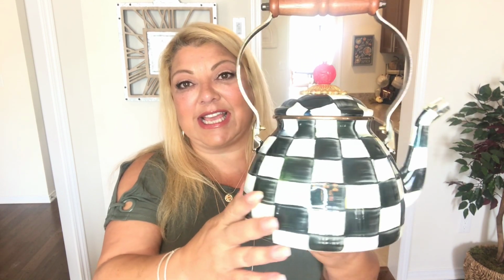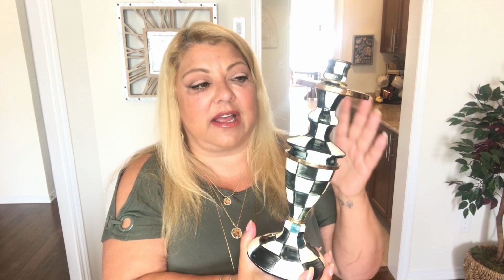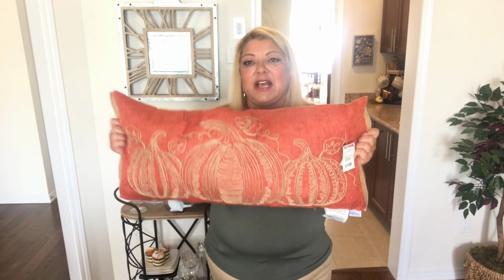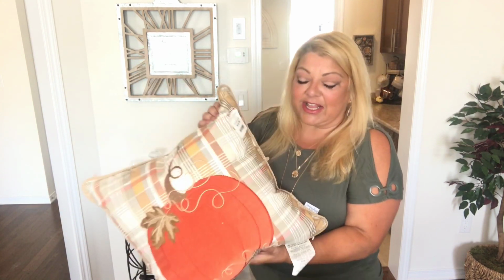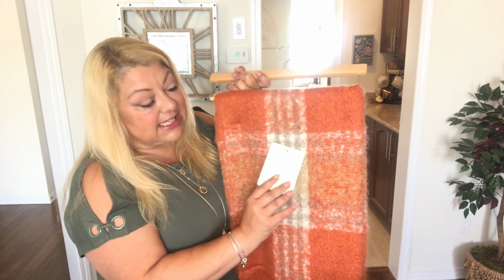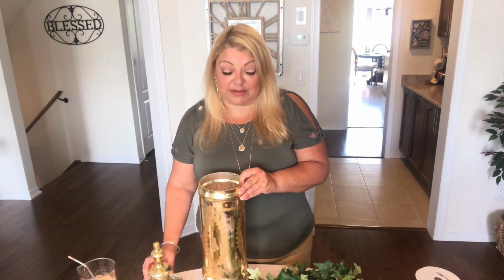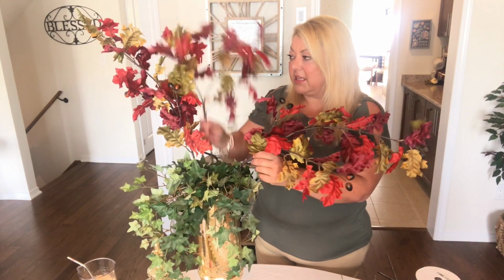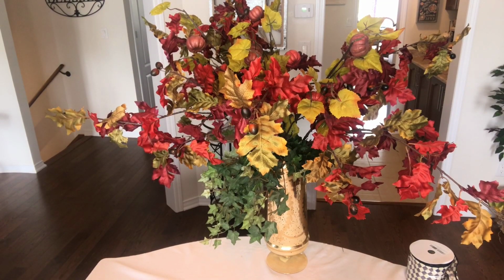Designer Inspired Floral Arrangement - How to Mix High End with Dollar Store /Mini Fall Haul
Happy Monday!!

Hello my lovely Friends, Hope you all had a fantastic weekend and your week is off to a great start!

Today I am showing you the few things I picked up at TJmaxx and also how to create a beautiful arrangement mixing high end with dollar store! yes you can and it's easy, this will make a great impact in any home.

See you all on Wednesday when I show you how to style this arrangement to give your home that extra designer touch!

Happy Decorating

 ⚜️⚜️MY SMALL BUSINESS BELLA D DESIGNS .CO⚜️⚜️